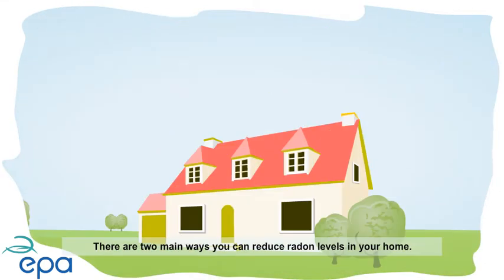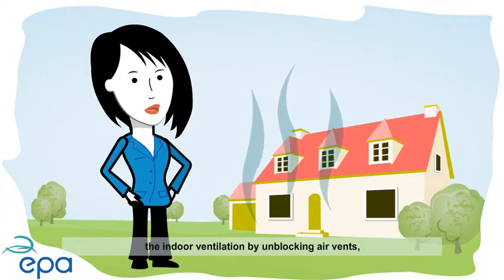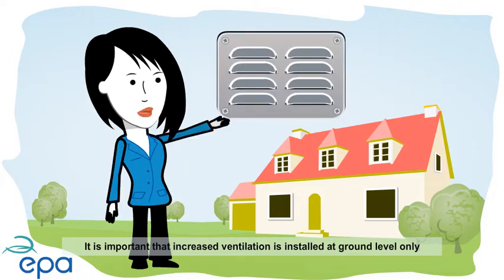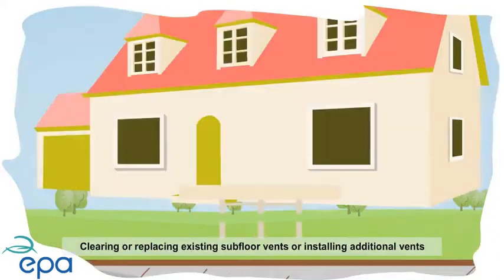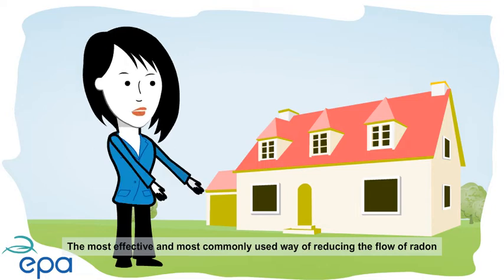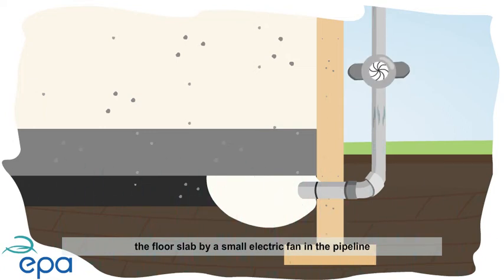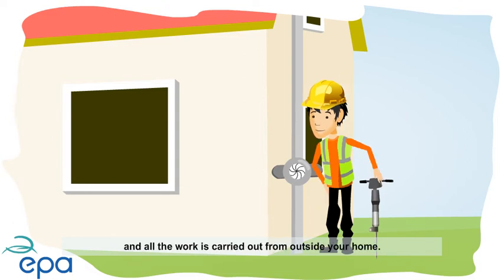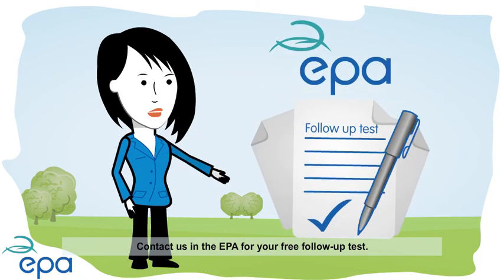How to Fix a Radon Problem